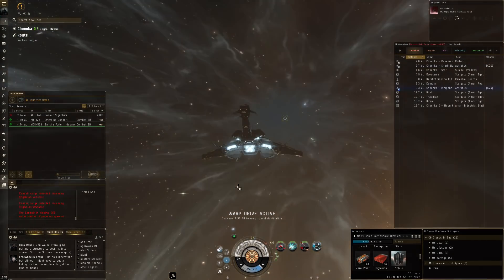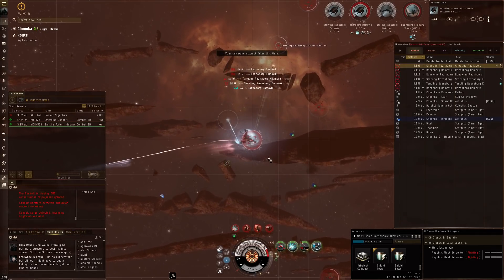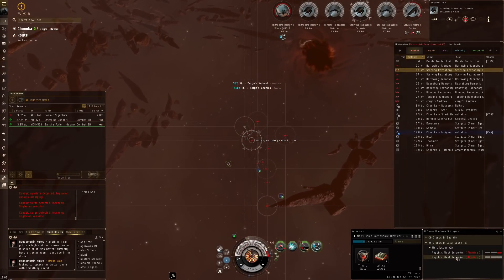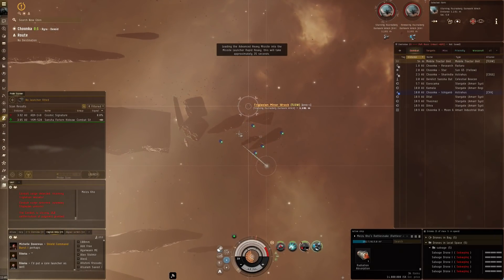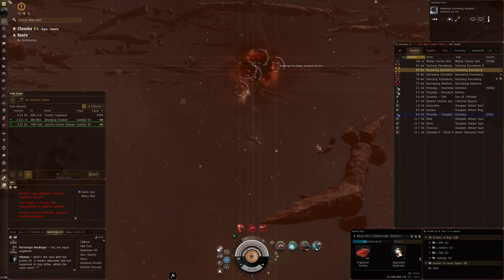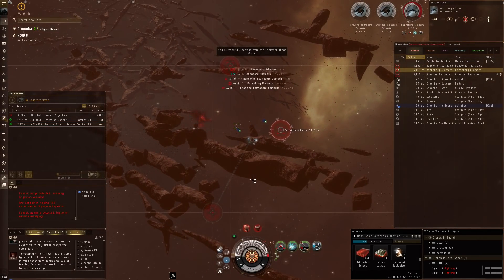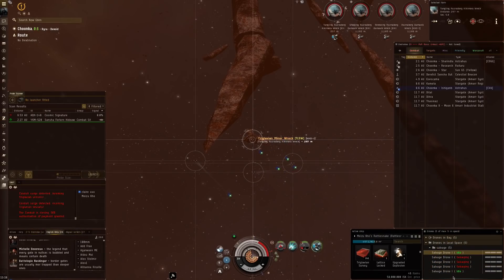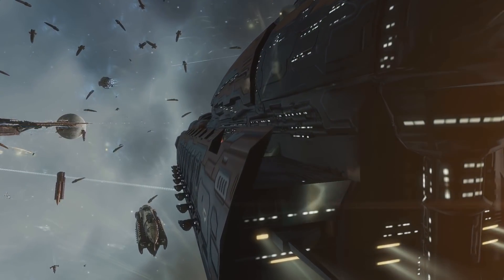EVE Online - solo conduit chaining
Solo, full loot and full salvage done by the time the next conduit spawns.

I was flying:
[Rattlesnake, Meizu Kho's Rattlesnake]

Parallel Enduring Target Painter
Stasis Webifier II
Pithum C-Type Thermal Dissipation Amplifier
Pithum A-Type Explosive Deflection Amplifier

Large Warhead Calefaction Catalyst I
Large Core Defense Field Extender I

Republic Fleet Berserker x2
Berserker II x2

Inferno Precision Heavy Missile x2410
Inferno Fury Heavy Missile x2765